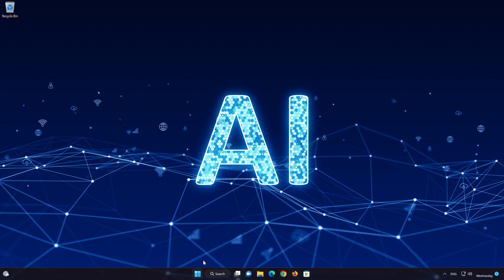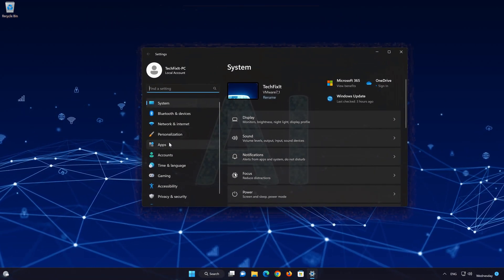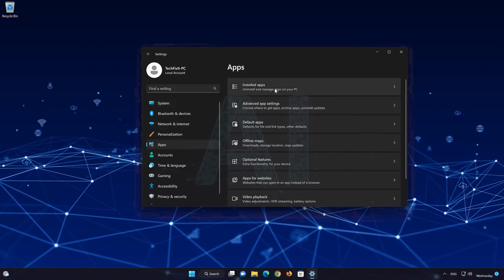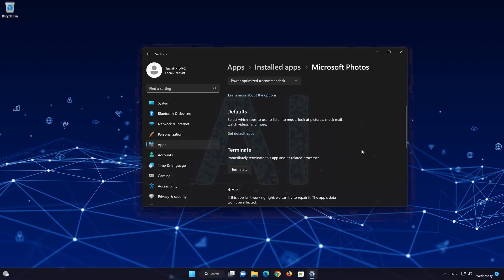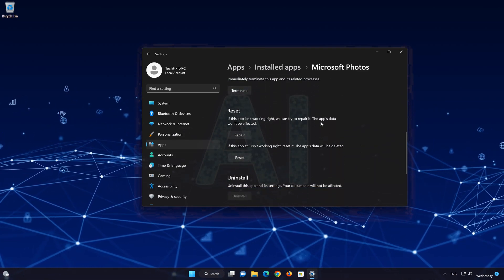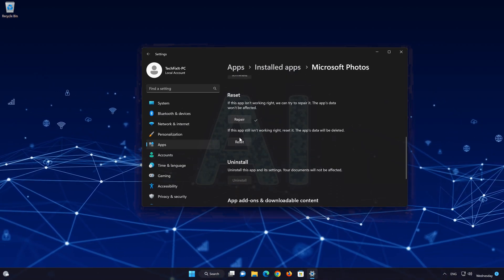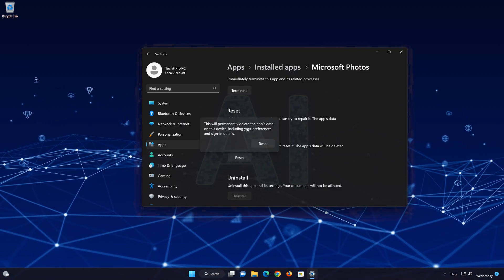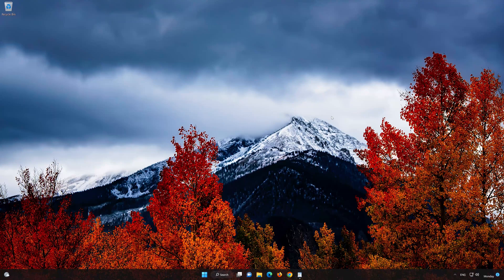Can't Open JPG Photos in Windows 11 - [2024]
If you are unable to open JPG photos in Windows 11, This could be happening because the image file is corrupt or because your windows photo viewer is either Is not working properly. So follow the instructions of this video to learn how to fix your windows photo viewer in a quick and easy way.